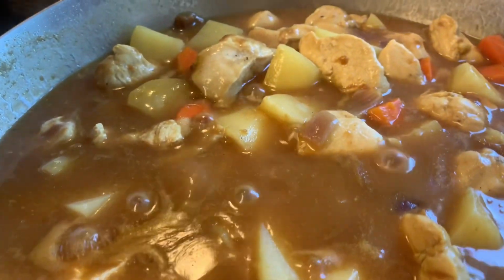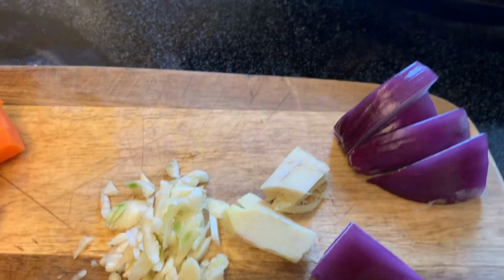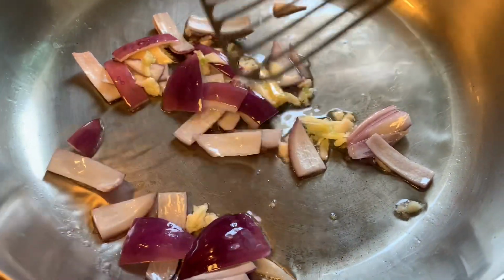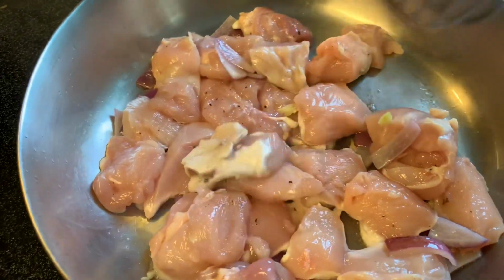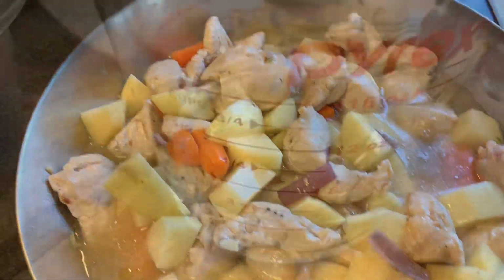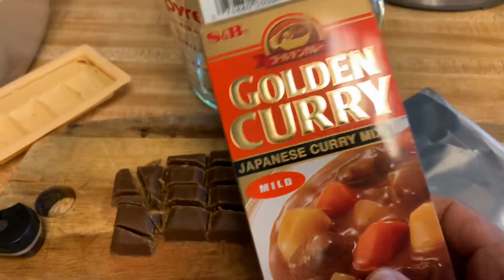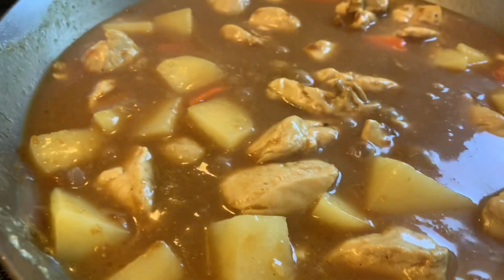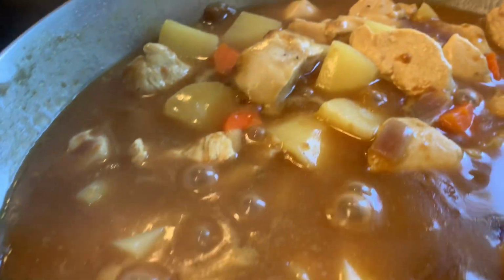HOW TO COOK JAPANESE CURRY DISH- USING GOLDEN CURRY MIX